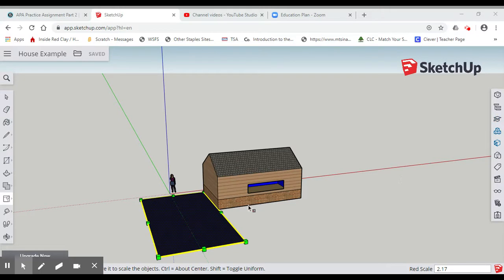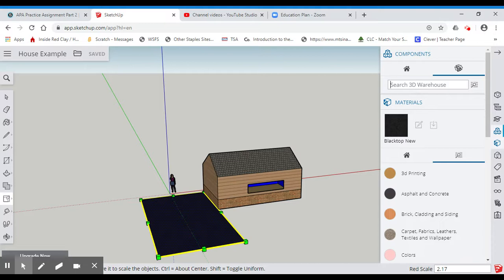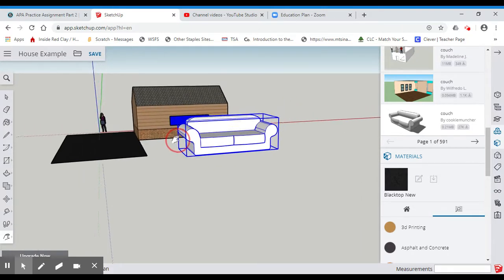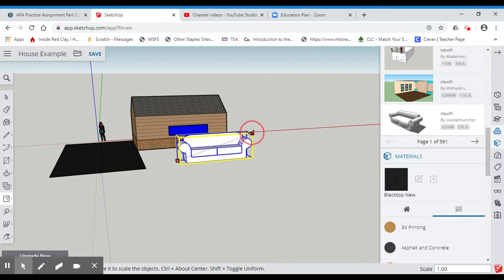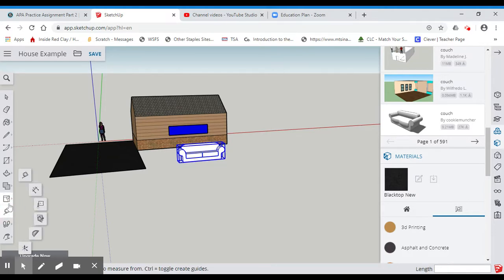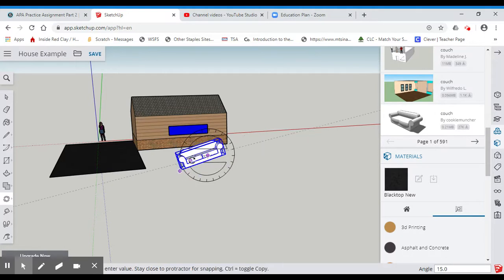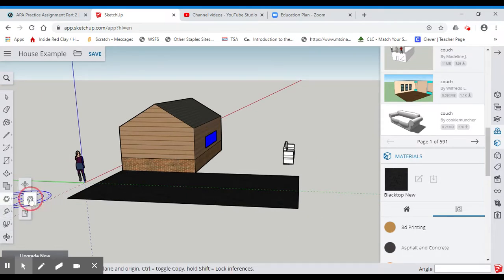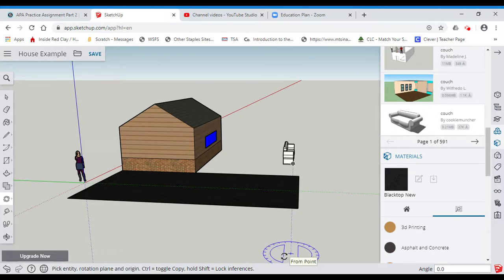Creating a House in SketchUp Part 4 Importing from the 3D Warehouse and Using the Rotation Tool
This 4th video demonstrates how to import items from the 3D Warehouse in SketchUp and using the rotational tool.  Have Fun with this!!